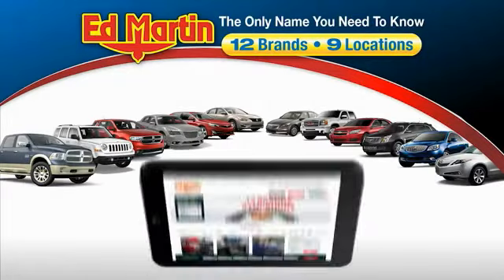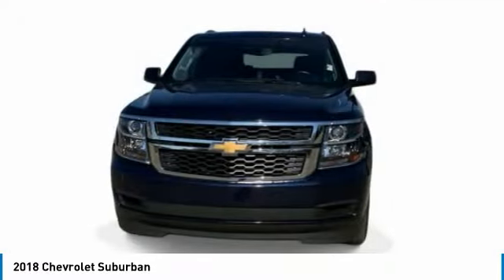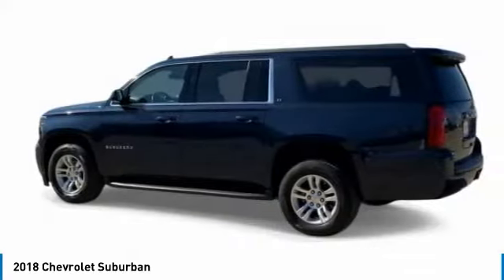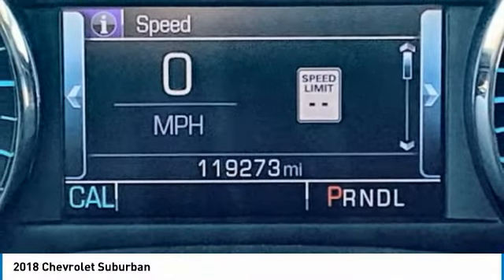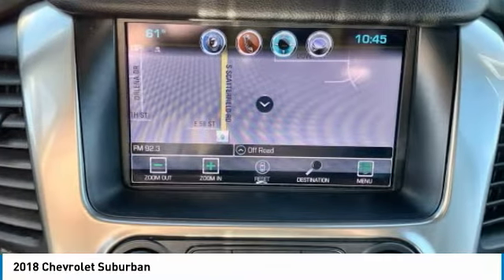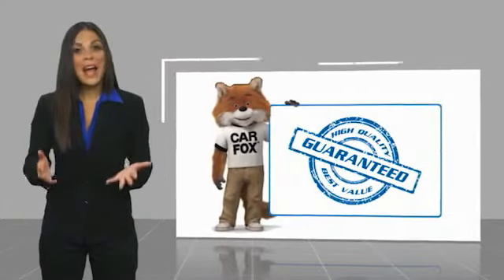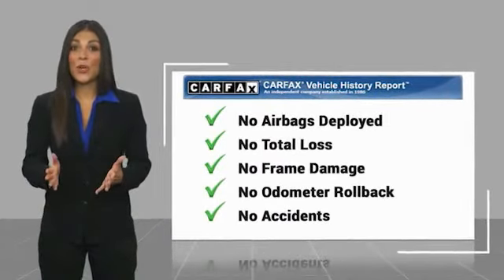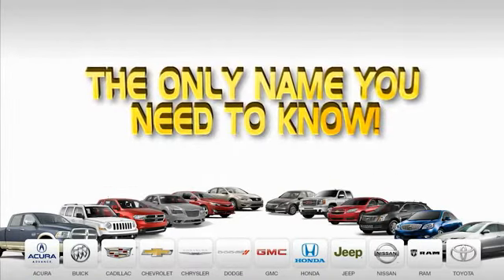2018 Chevrolet Suburban 4P3342A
2018 CHEVROLET SUBURBAN Anderson, IN
Stock# 4P3342A

BLUETOOTH!, REARVIEW CAMERA!, USB PORTS!.